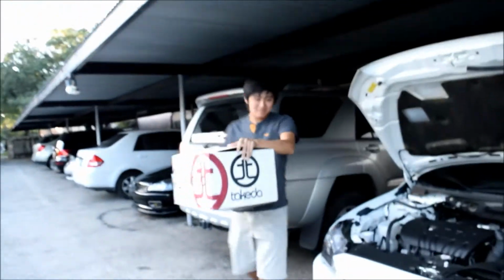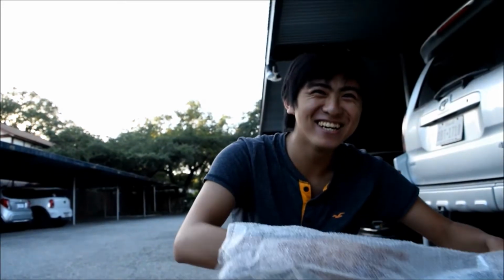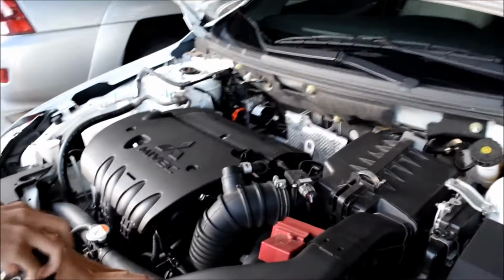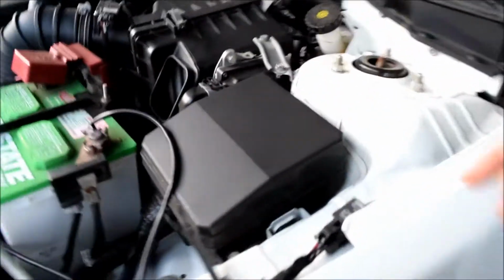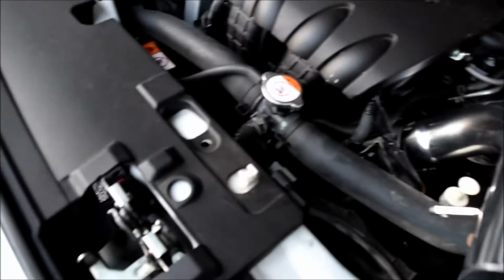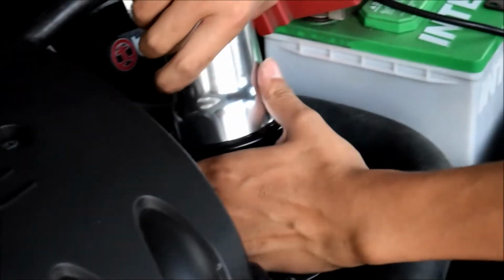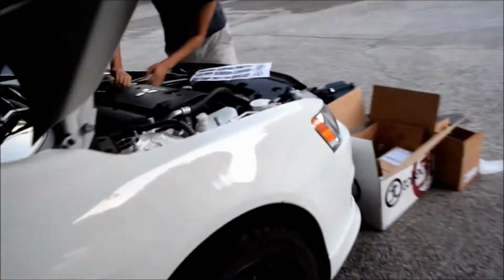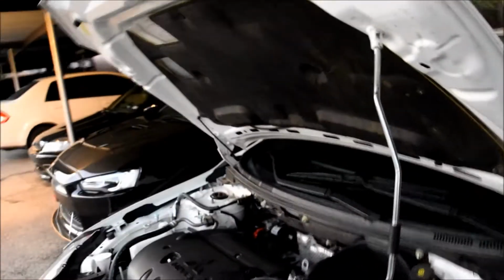Takeda Short Ram Intake install!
Helped another fellow Lancer owner, Ken, install a Takeda Short Ram Intake onto his 2014 Mitsubishi  Lancer GT!